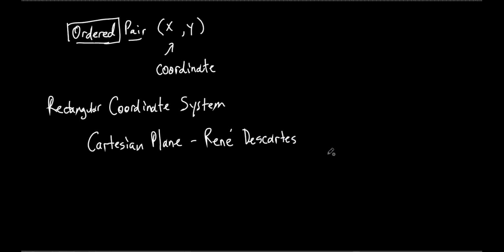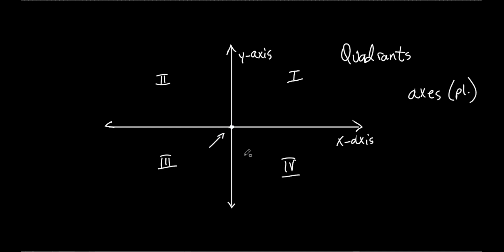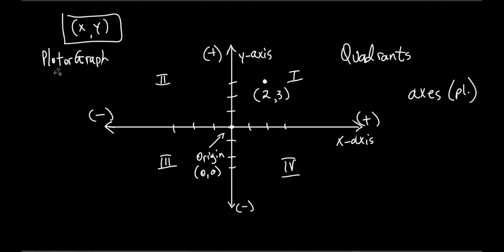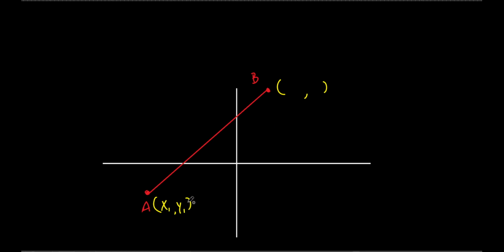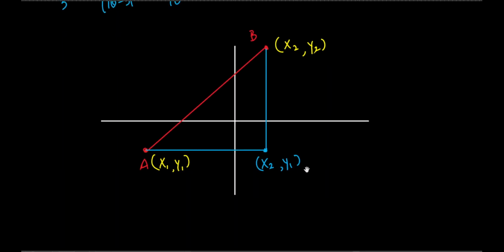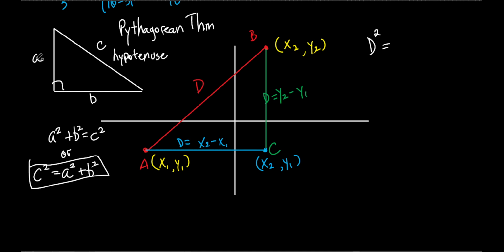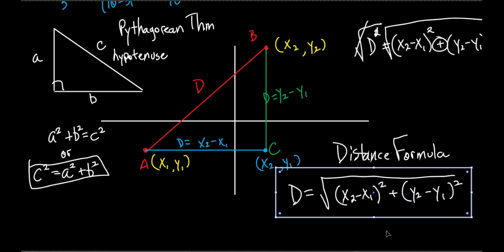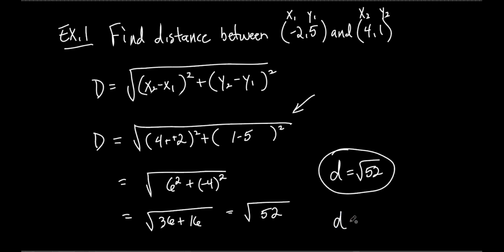Honors Geometry Section 3-4(a) "Distance Formula"